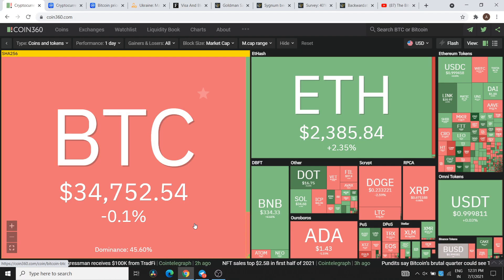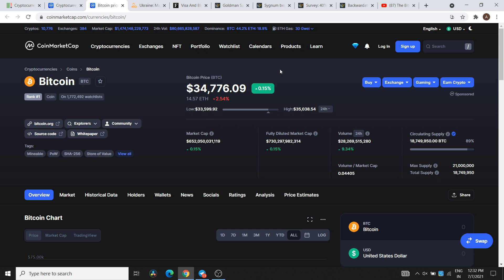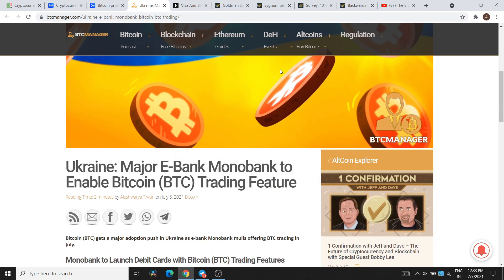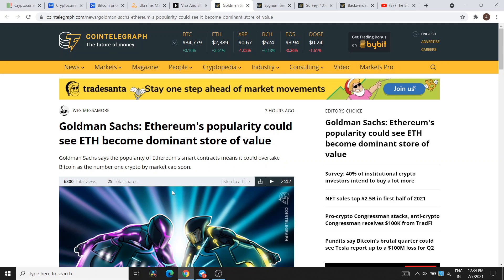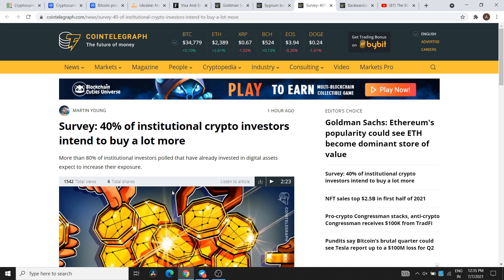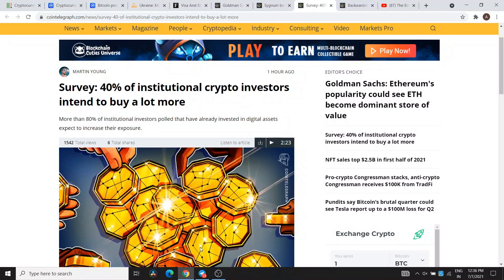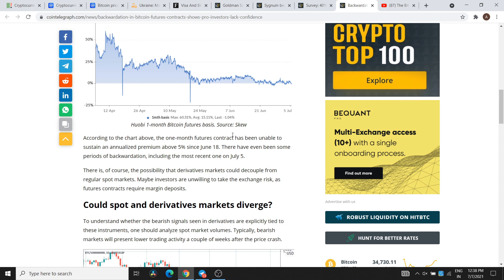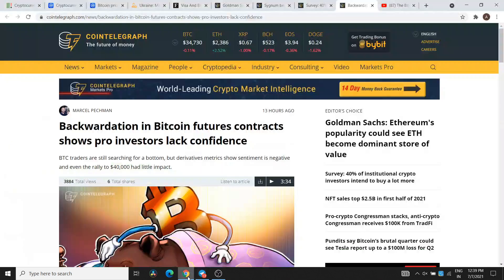Crypto News Today Hindi - 07/07 || Bitcoin News Today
Crypto Market Breaking News!! | Cryptocurrency News Today on 07/07 | Crypto News Today | Crypto News | Cryptocurrency Market Dip ? | Crypto Market Crash | Cryptocurrency News for 7th July🔥

Hey Guys, Today in This video we will talk about the current market situation and the reasons behind it.

The generic market recommendations provided by us are based solely on our personal judgment and should be considered as such. You’re advised to enter into any transactions relying on your OWN judgment. Any opinions, news, research, analyses, prices, or other information contained on this channel are provided as general market commentary, and do not constitute an investment advice. All information contained herein should be independently verified and confirmed. We do not accept any liability for any loss or damage whatsoever caused in reliance upon such information or services. Please be aware of the risks involved with any trading done in any financial market. Do not trade with money that you cannot afford to lose.

Prices:

The live Bitcoin price today is $34,790.78 USD with a 24-hour trading volume of $28,826,576,643 USD. Bitcoin is down 0.24% in the last 24 hours. The current CoinMarketCap ranking is 1, with a live market cap of $652,327,597,641 USD. It has a circulating supply of 18,750,012 BTC coins and a max. supply of 21,000,000 BTC coins.

The live Ethereum price today is $2,385.07 USD with a 24-hour trading volume of $24,507,104,965 USD. Ethereum is up 1.91% in the last 24 hours. The current CoinMarketCap ranking is 2, with a live market cap of $278,082,941,781 USD. It has a circulating supply of 116,593,020 ETH coins and the max. supply is not available.

Queries Solved:

today's crypto predictions
bitcoin today's predictions
dogecoin today's predictions